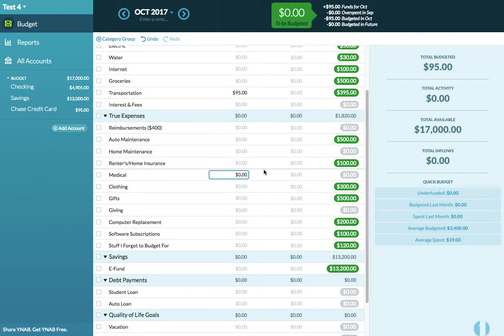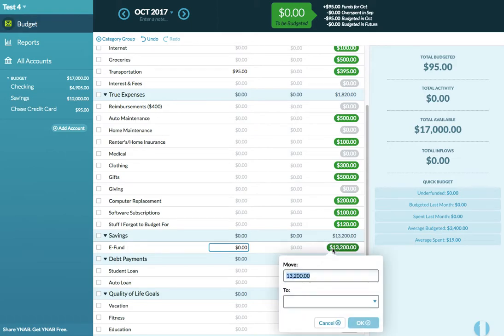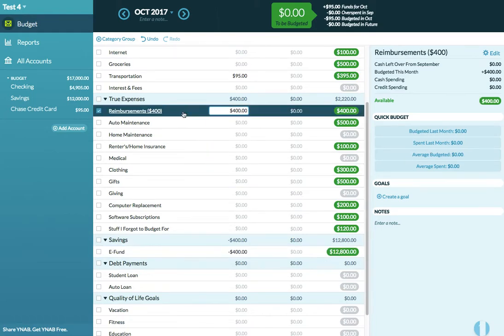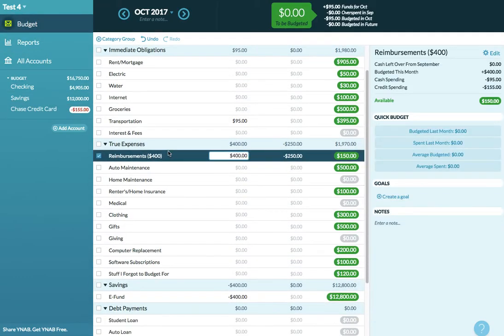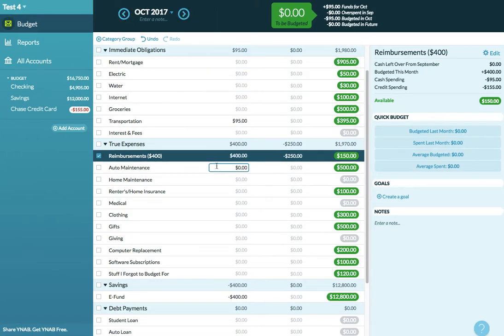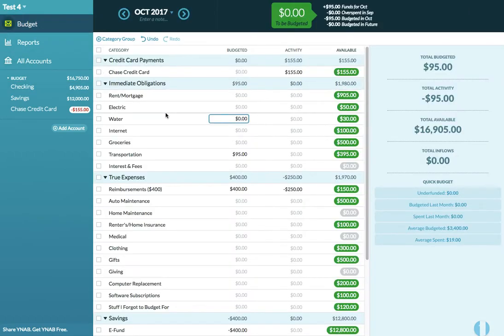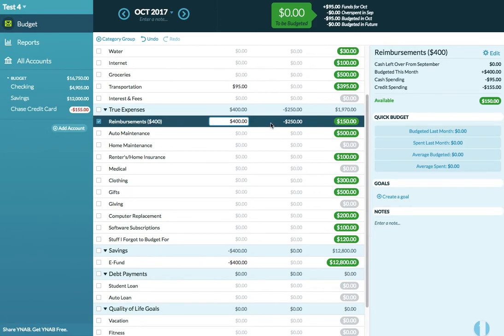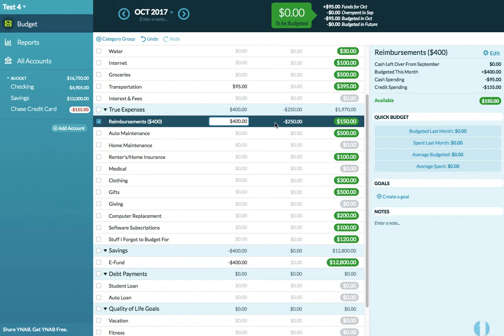YNAB Reimbursements Part 1 - How To Handle Them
The way people think of reimbursements in YNAB is often wrong and I try to clear that up a bit in this video.